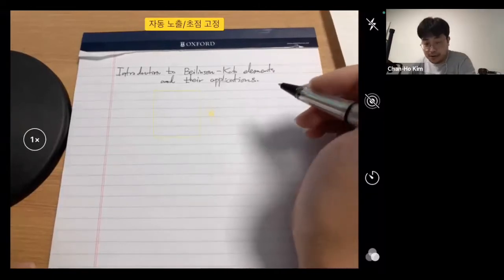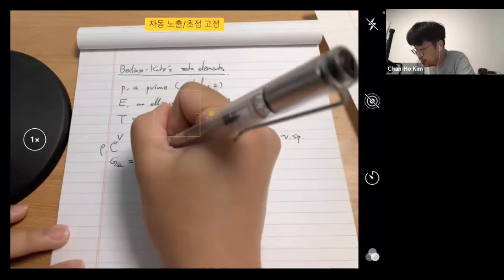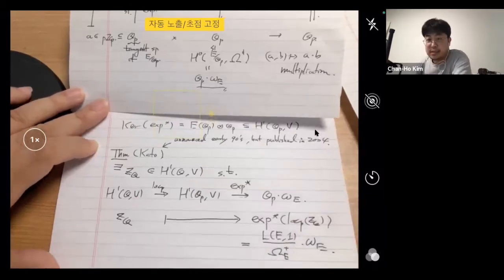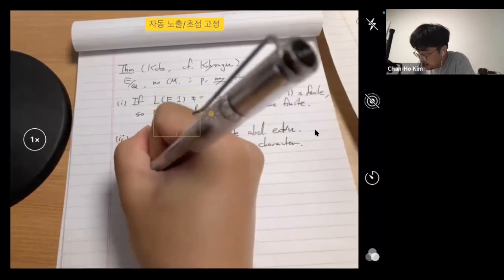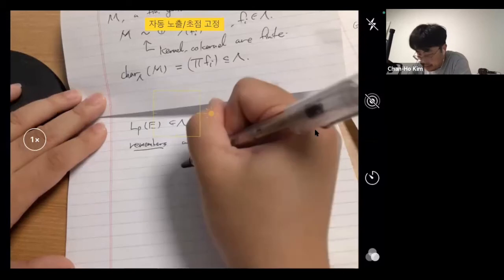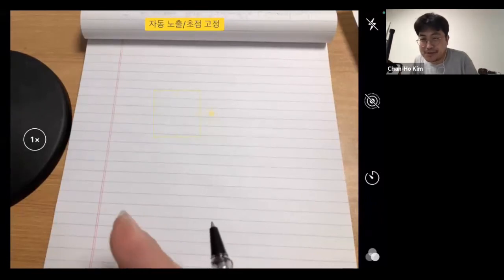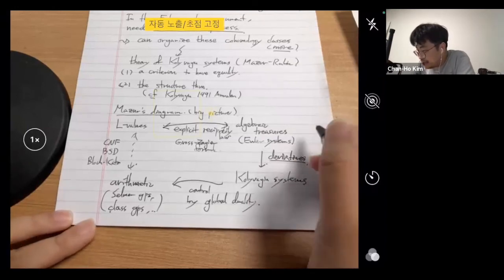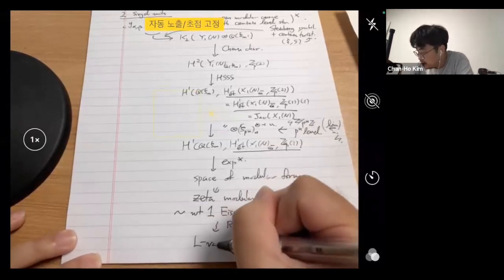Introduction to Beilinson--Kato elements and their applications 1 by Chan-Ho Kim